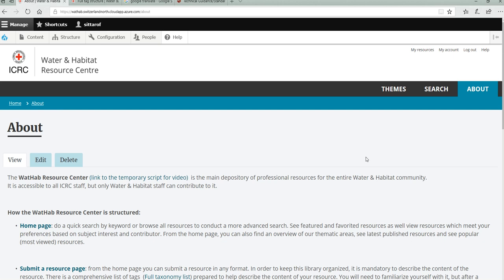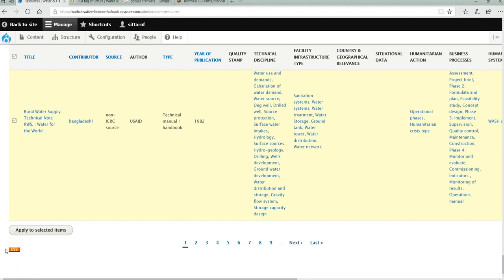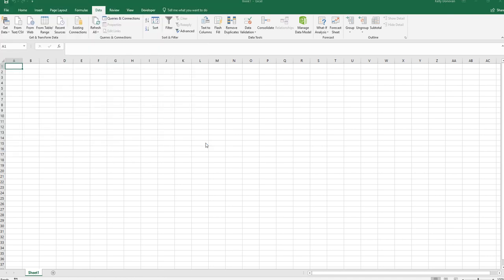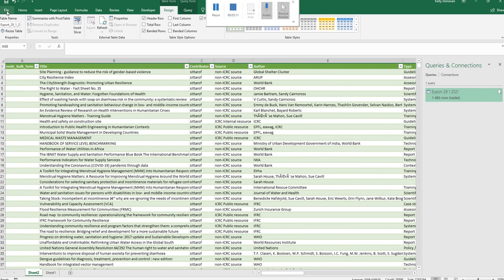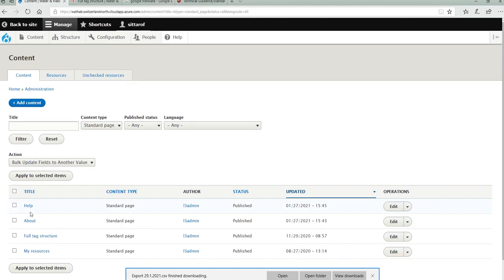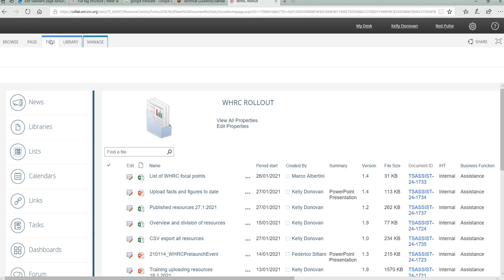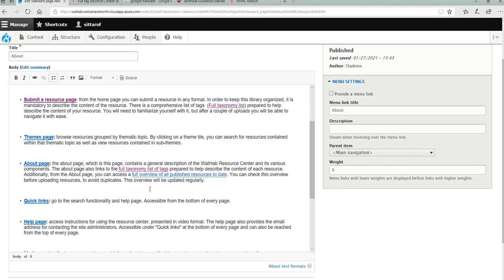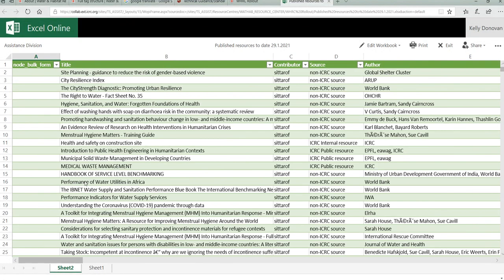Update list of published resources to date in the WHRC (admin)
How to update the list of published resources to date in the Water and Habitat Resource Center as an administrator